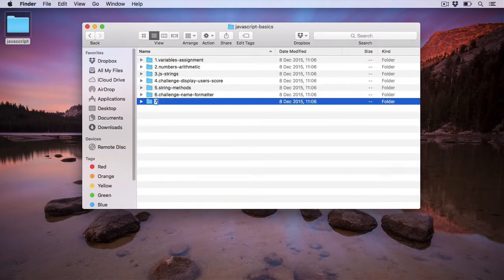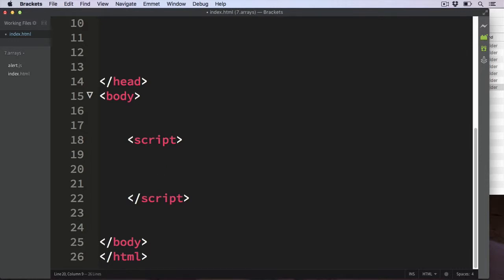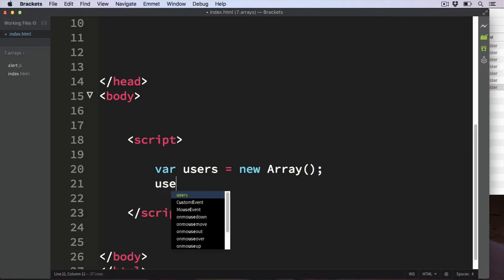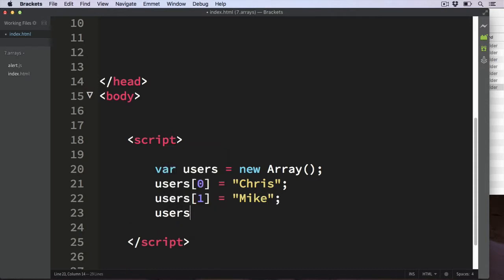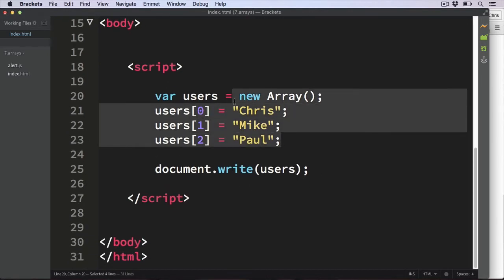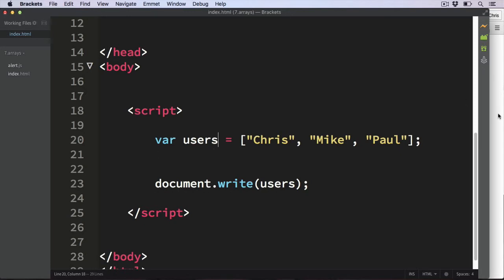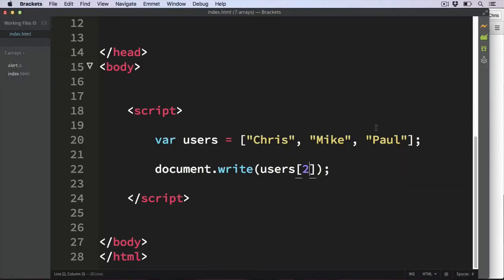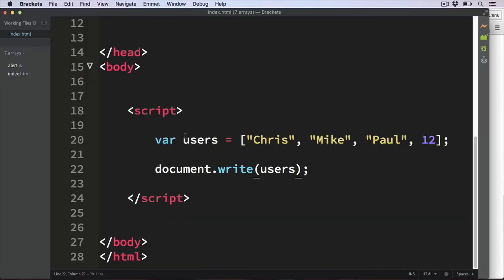#11 JavaScript Arrays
JavaScript Arrays